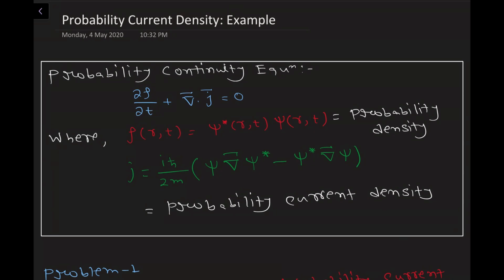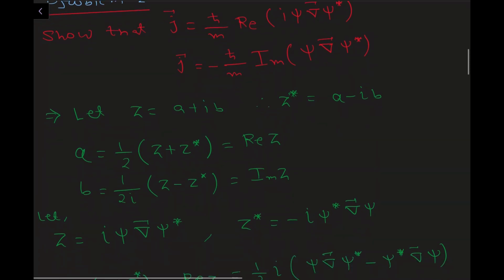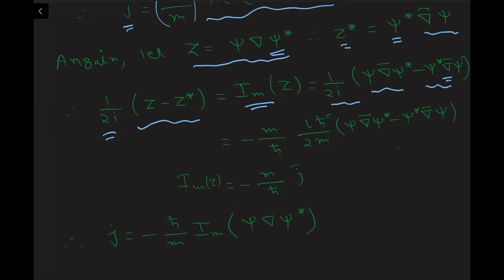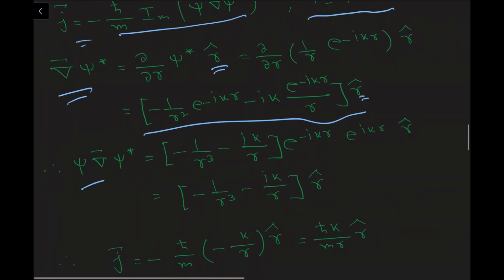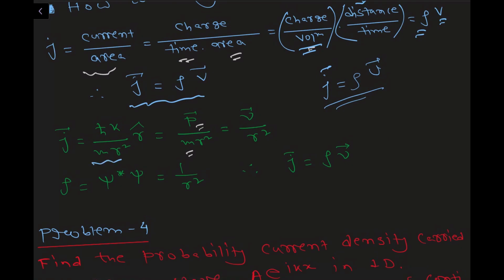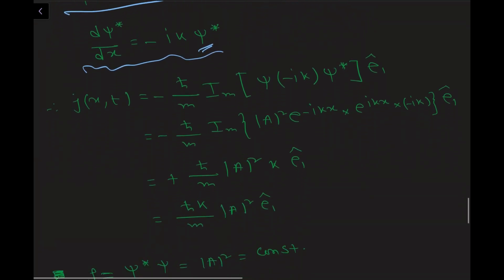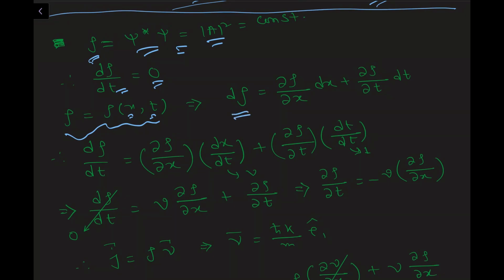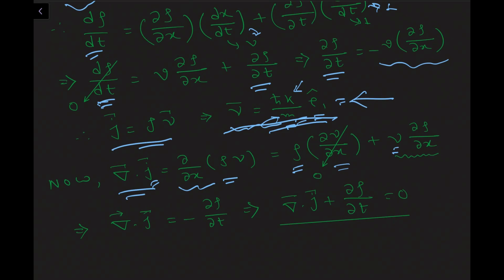Problem on Probability Current Density | Online PHYSICS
Contain a few problem on Probability Current Density.